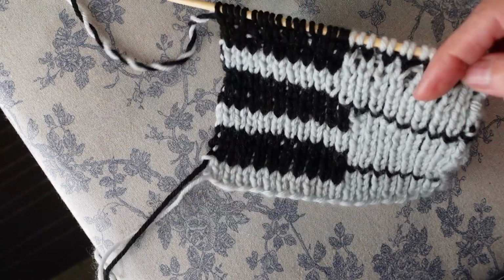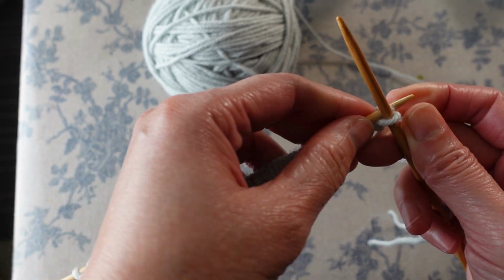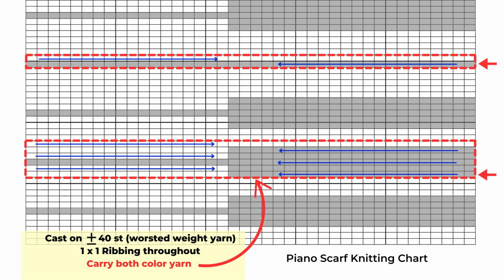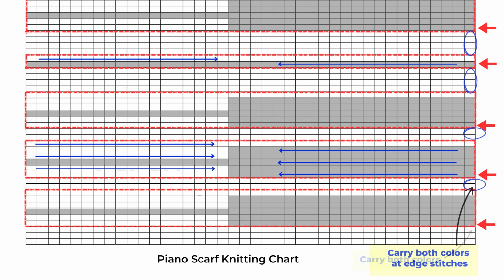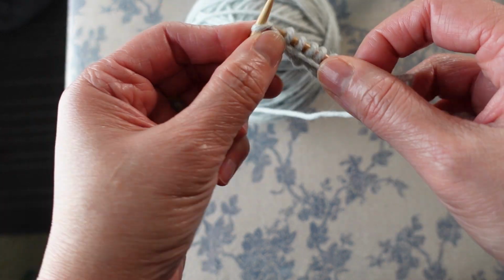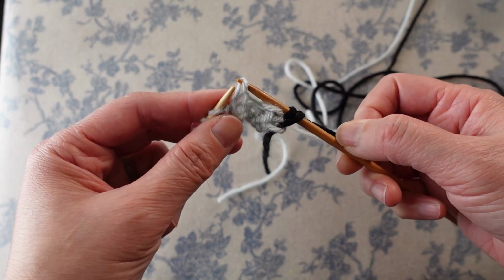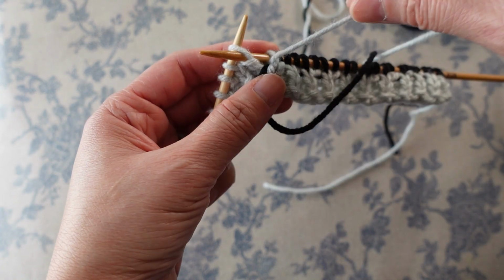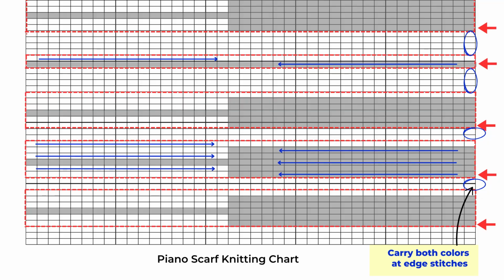How to knit a piano scarf - reversible and non-curling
In this piano scarf knitting, I used 1 x 1 ribbing as the base and added black yarn as the second color. I carry two colors over for a few rows around the black key, so I don't have to cut the yarn and weave many ends. That is also another option for picture knitting.

Since 1x1 ribbing narrows the fabric, consider adding more stitches than you would for stockinette. The tricky part is hiding the secondary yarn as you go. Tighten up after each section to avoid slacks, but we don't want it too tight, either.

Free bunny rabbit 24 st punch card Machine knitting pattern download